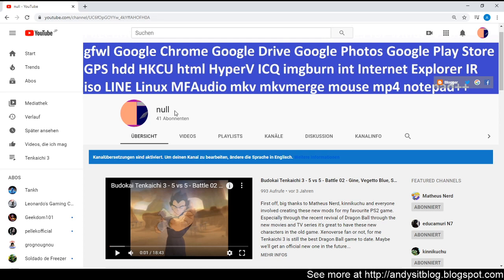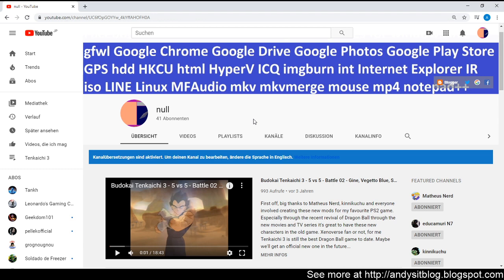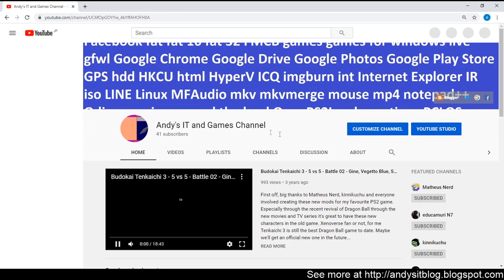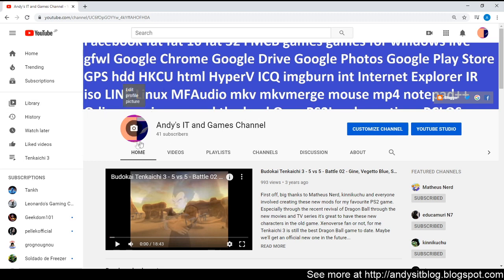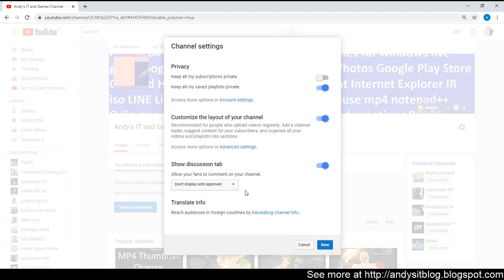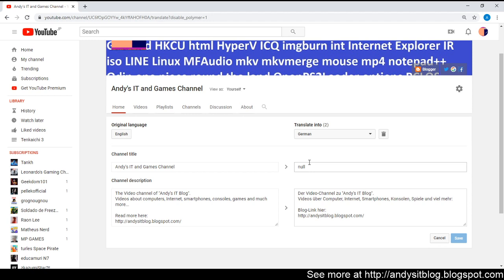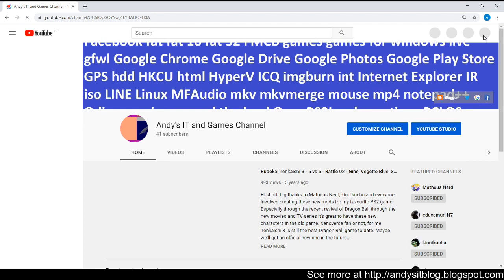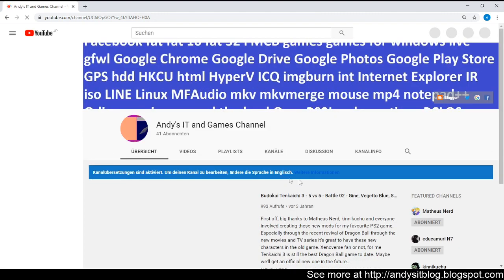Fix YouTube username "null" - Tutorial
Recently I noticed that on my friends YouTube channel the username was displayed as "null". Interestingly it can be fixed easily.